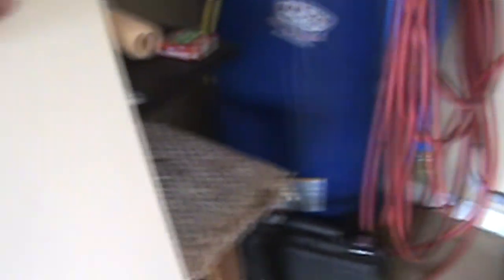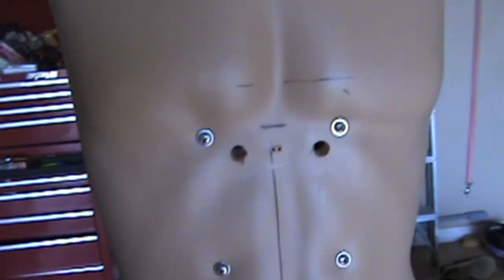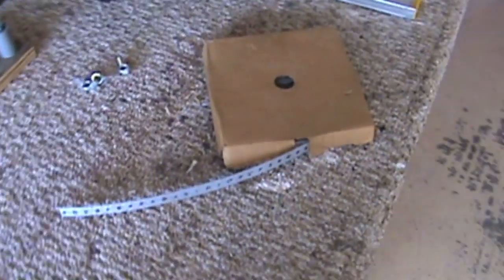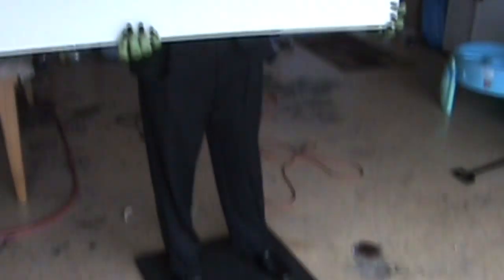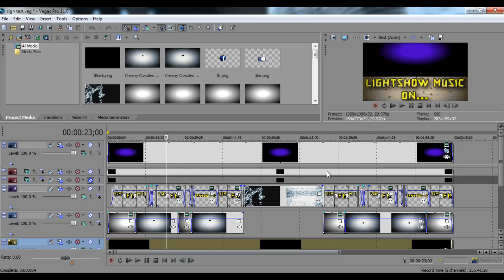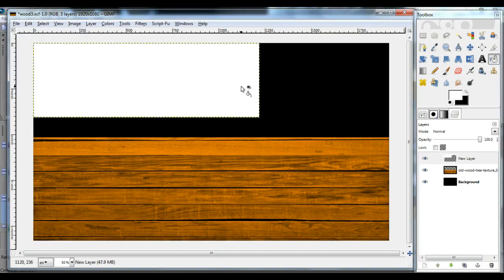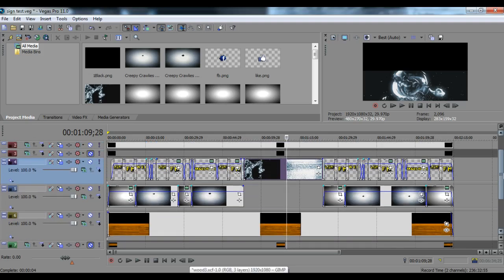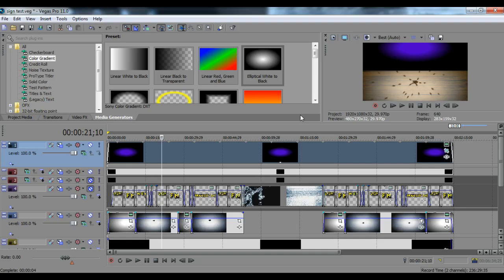Projection Signs!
How to make a video sign using a projector and a static prop.